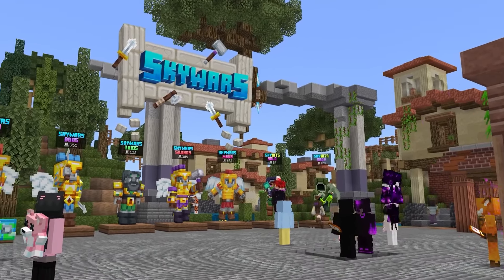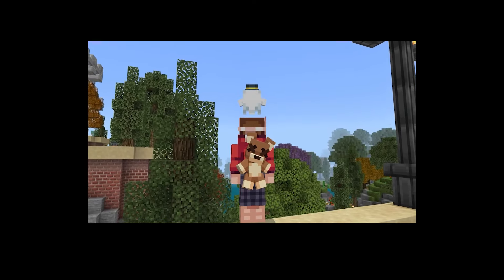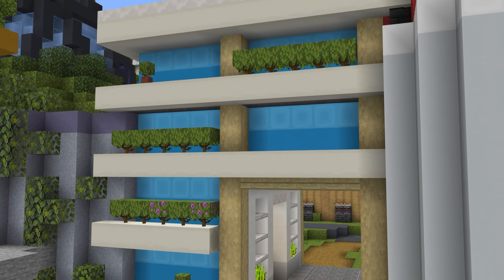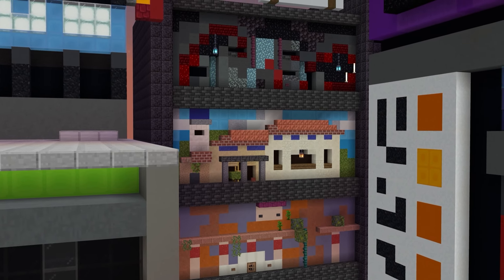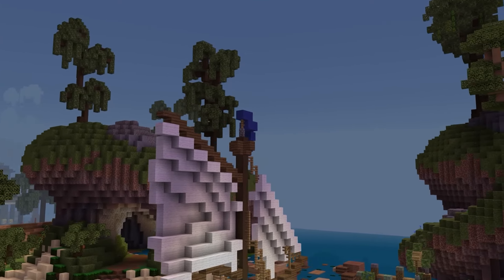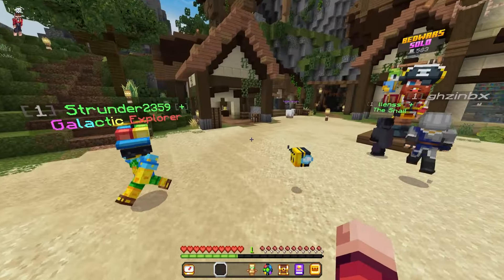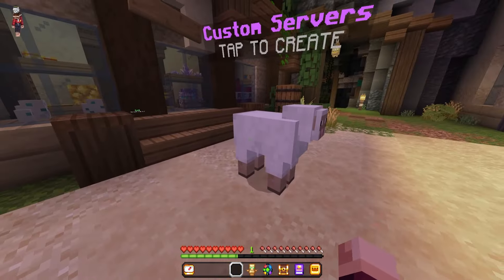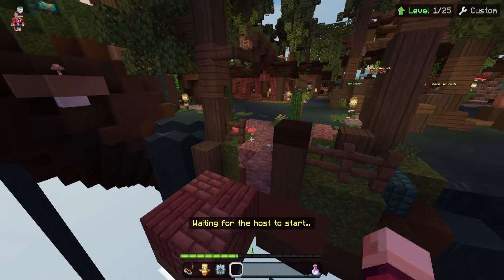Hive Secrets: The Finale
Welp, this is it: the last Hive Secrets video. Today, I'll be going over the last secrets I've found on the Hive, as we've pretty much found most, if not all of the entertaining and interesting secrets on the Hive.

0:00 Intro
0:17 The Last Secrets
5:40 Why This Is The Finale